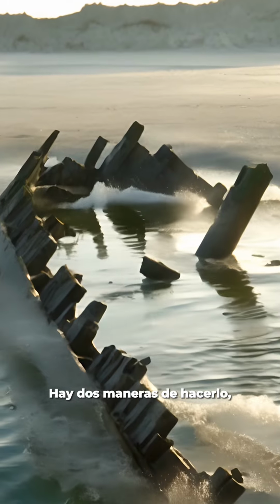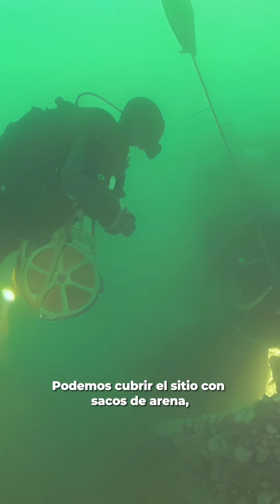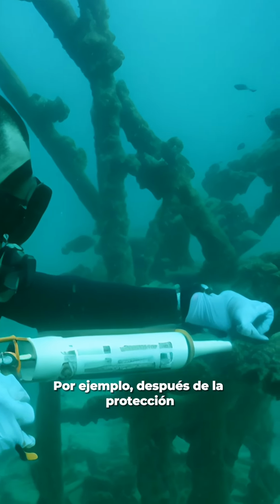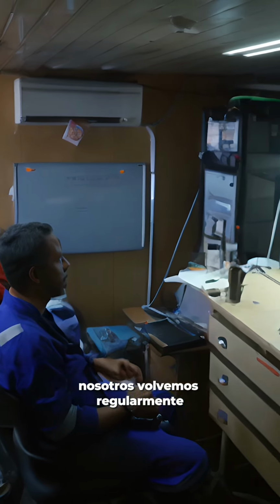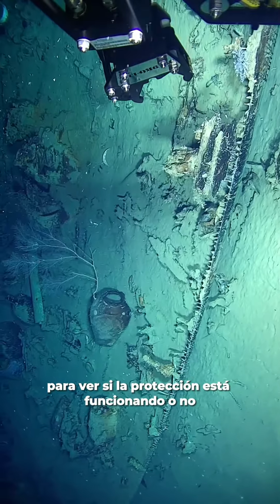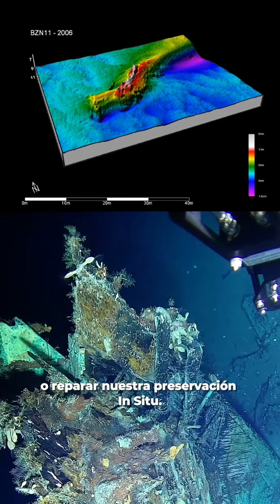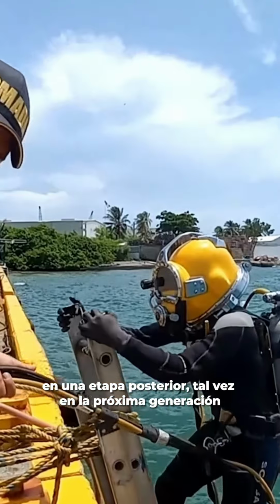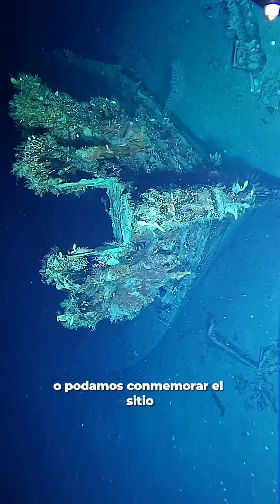Arqueología en 1 Minuto - Arqueología Subacuática Cap. 5 conMartijn Manders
En nuestro ArqueologíaEn1Minuto, MartijnManders, profesor de Arqueología Subacuática, habla sobre la protección del Patrimonio Cultural Subacuático. 👉🏼 No te pierdas esta interesante explicación ⚓️.